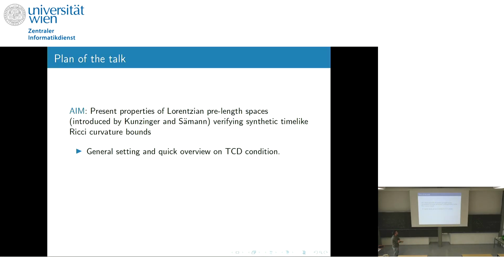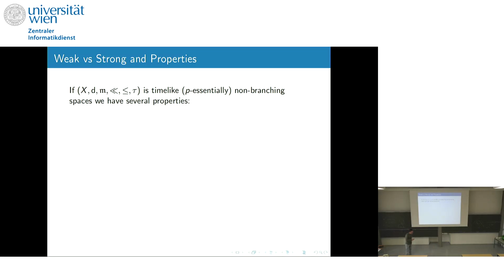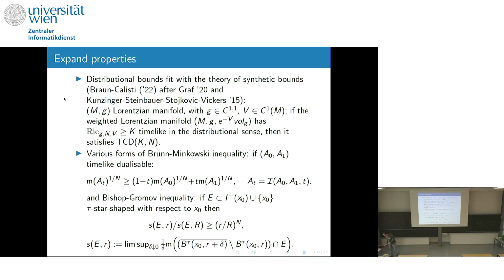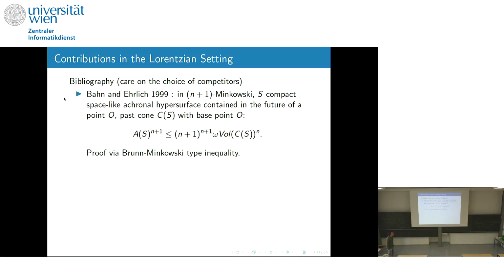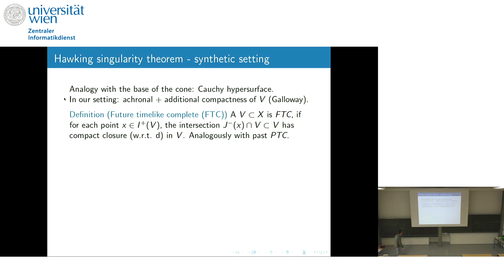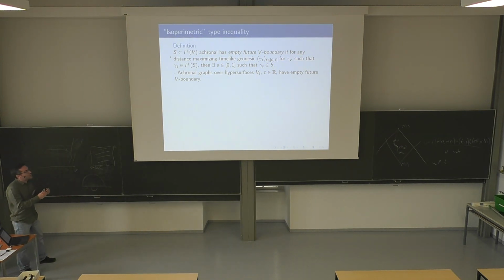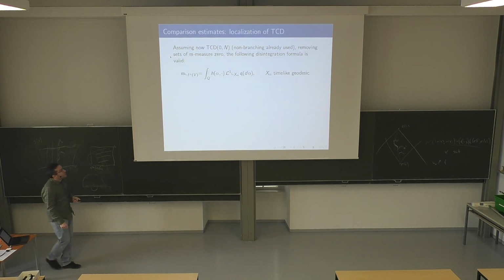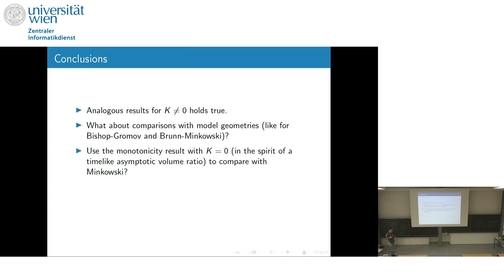Fabio Cavalletti - Synthetic time-like Ricci curvature lower bounds: the isoperimetric inequality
The goal of the talk is to discuss and present few consequences of the recent non-smooth/synthetic definition of  timelike Ricci curvature bounded below and dimension bounded above (based on optimal transport) in Lorentzian synthetic spaces.
After recalling the general setting and few basic properties we will focus on a general isoperimetric inequality.
The talk is based on joint projects with A. Mondino.